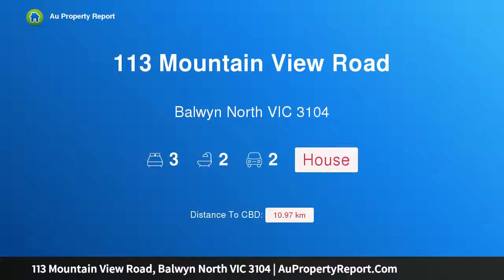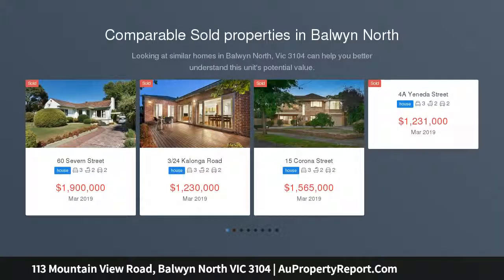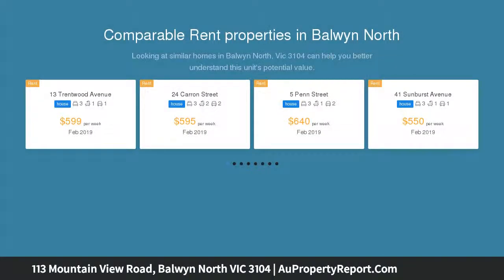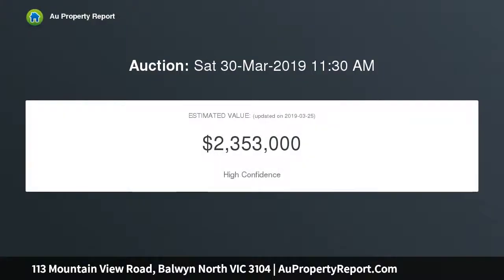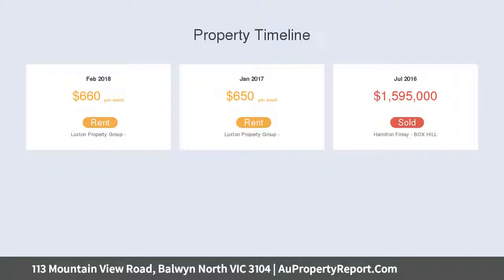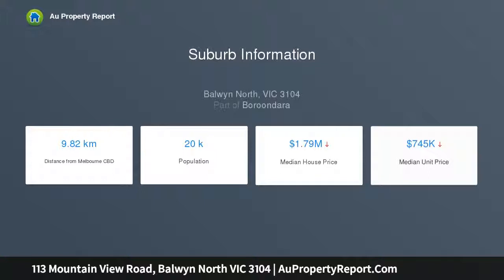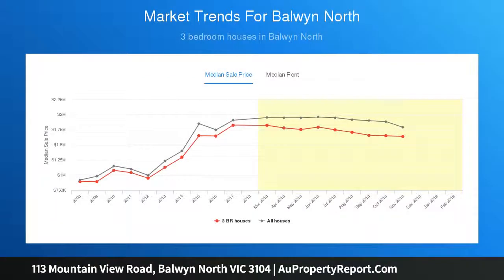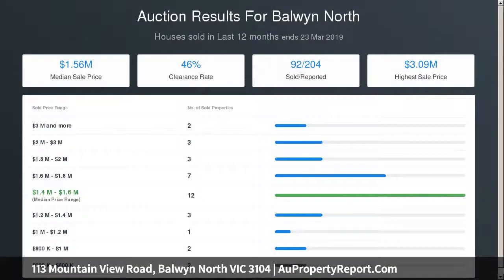113 Mountain View Road, Balwyn North VIC 3104 | AuPropertyReport.Com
113 Mountain View Road, Balwyn North VIC 3104
Property Type: house
Bedrooms: 3
Bathrooms: 3
Car Space: 2
Balwyn High Zone Living on 761m2 of Unlimited Potential